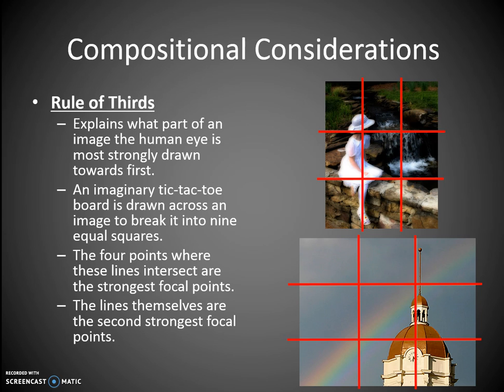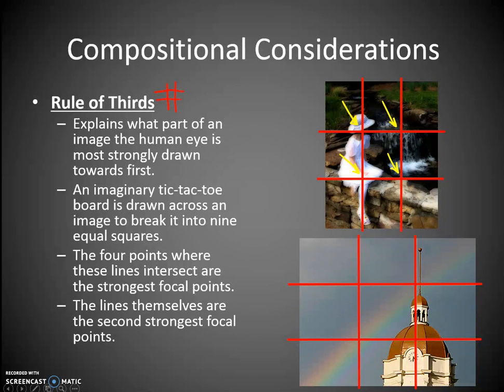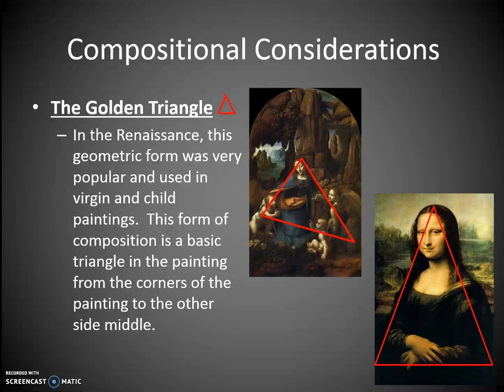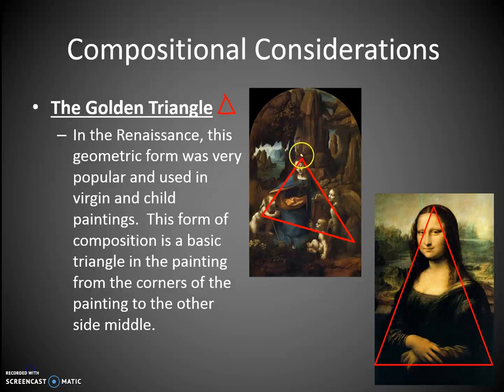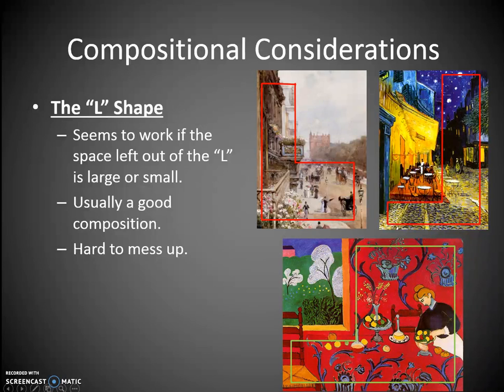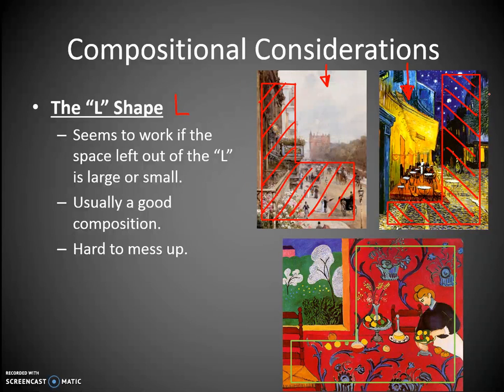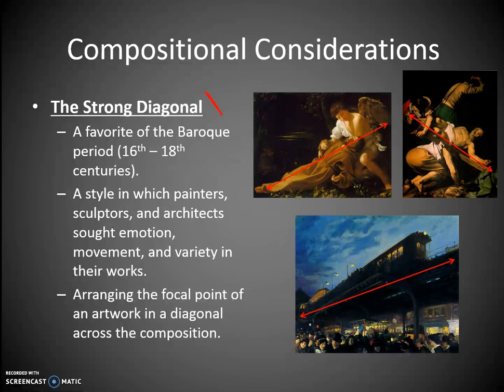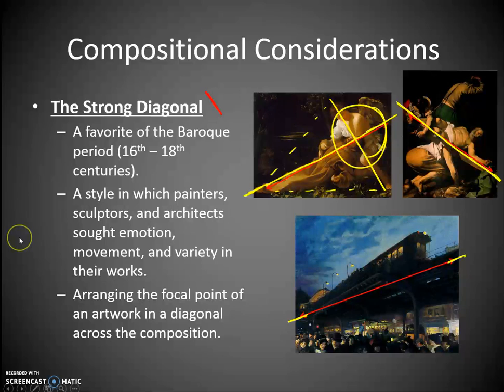Compositional Considerations F2017